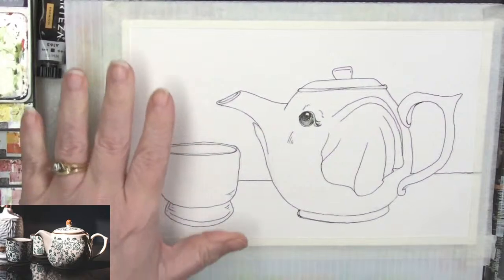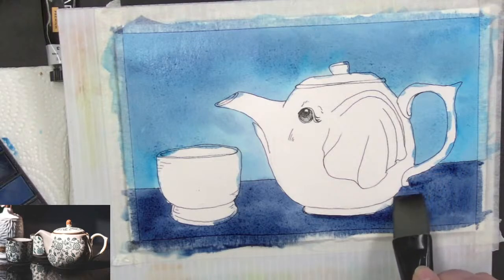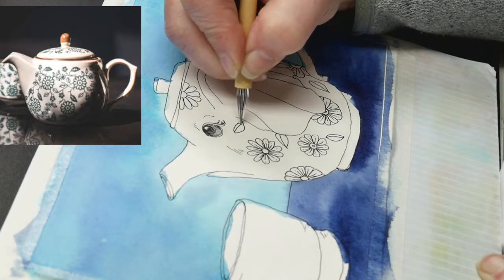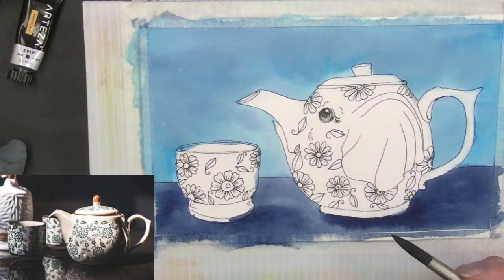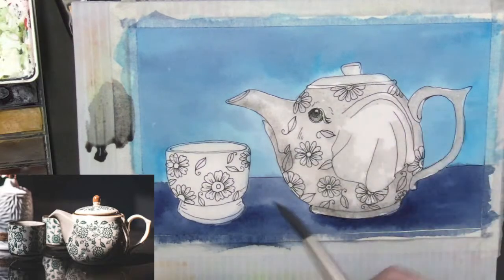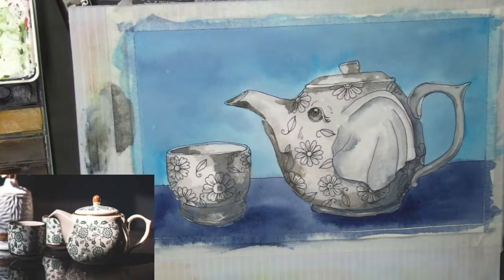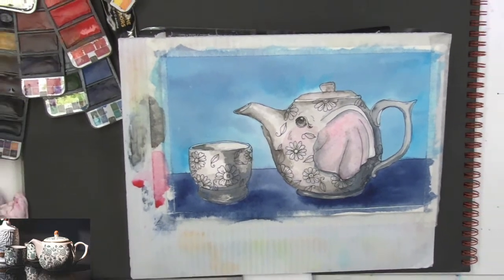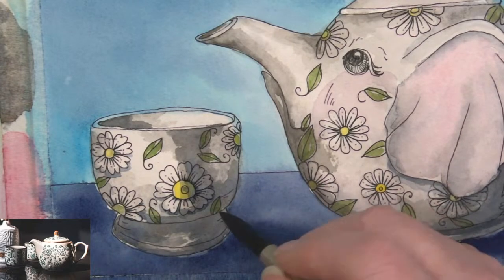🔴How to Paint a Cute Elephant Teapot using Watercolor & Gouache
🔴How to Paint a Cute Elephant Teapot using Watercolor & Gouache. Changing up a regular teapot reference and making it into a cute new whimsical elephant teapot! I’m painting my doodles and drawings from the huge 30 Cozy & Creative Self Care Inspired Art Cards Marathon
This series is for anyone who feels like drawing or painting are scary. I’ll share my tips and tricks with you along the way. Helping you to see that you can do this too!
My reference photos were all from Unsplash.com.
If you are interested in painting along with me but don’t want to draw you can purchase the instant digital download from my Teespring shop and print out all the art that I’m painting in this cozy and creative series. This is going to be Surprisingly easy and great for beginners!   I plan to do one or 2 cozy paintings a day for the whole month- making sure to think about how I’m feeling and what is best for my mental health. By doing this my goal is to free up up time to take care of myself this month.

😍 Basic Materials: Tape, watercolor paint, colored pencils, gouache, cup for water, paper toweling, brushes.

😍Support my Studio.  Check out my PATREON If you are looking for a creative community where you get some fun free stuff like an exclusive webpage with coloring sheets, reference photos, private contests for patron-only postcards, and other surprises
😍 Beginning at $2 a month receives access to free stuff each month!

Watercolor Fan Palette
Qor Watercolors

😍 Buy My Books On AMAZON! Dot Journals and Coloring Books!

😍You can Buy my Digital Downloads of coloring books and Art Packs on my Teespring Store. 😍 (Affiliate Links will take you to a shop where I will earn a small commission when you purchase - It will not change your prices ever!) Always look for the best price - Prices change and better prices may be found from other sellers.